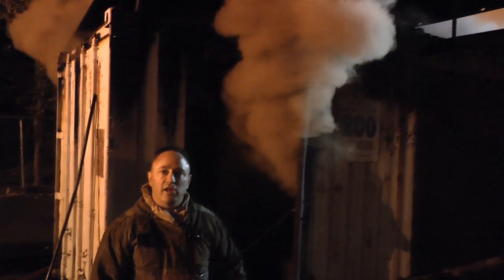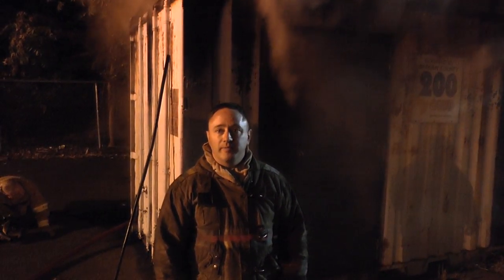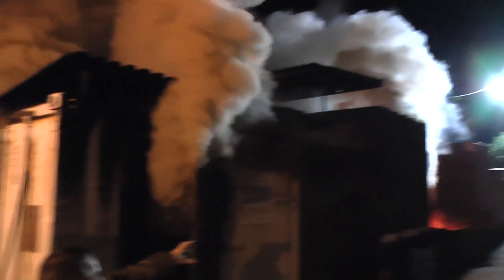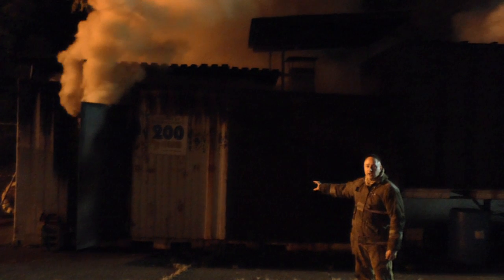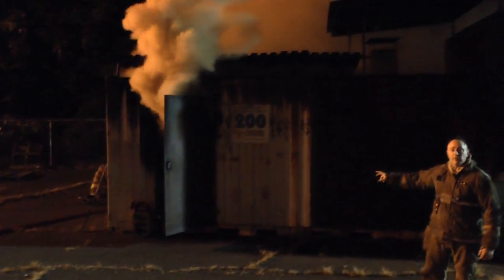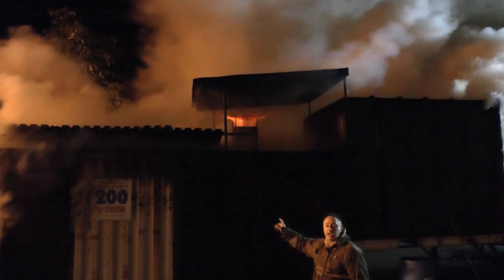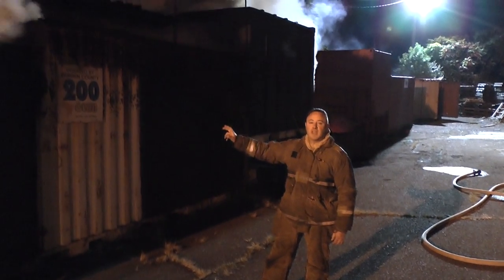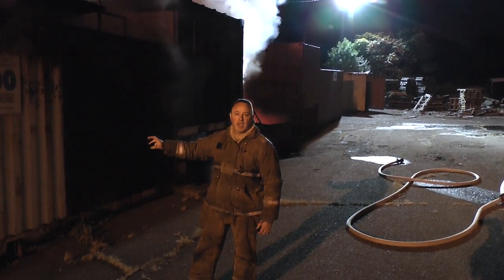Berchtold Joe flashover HOT fdic video 2015 Copy